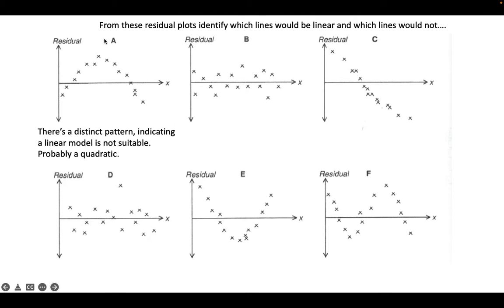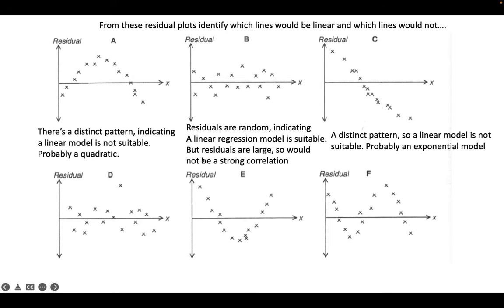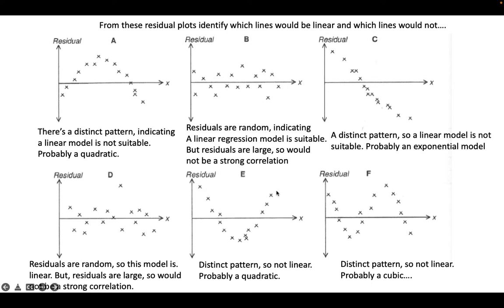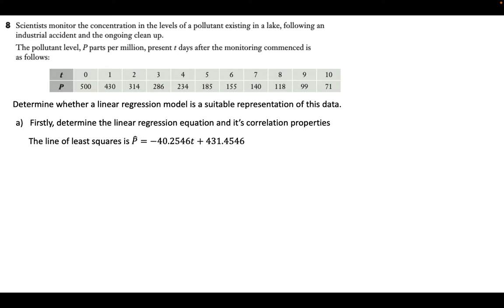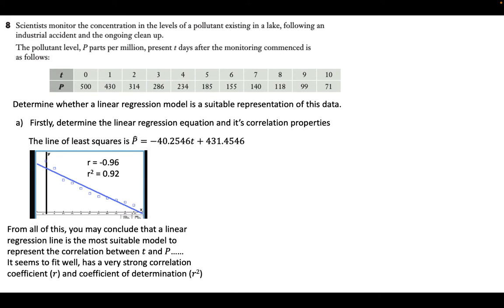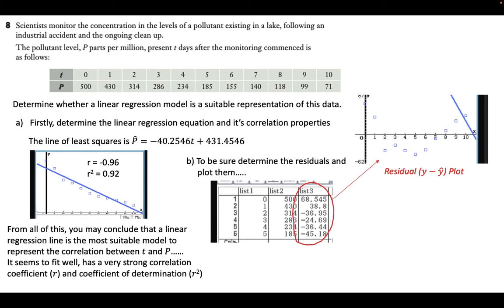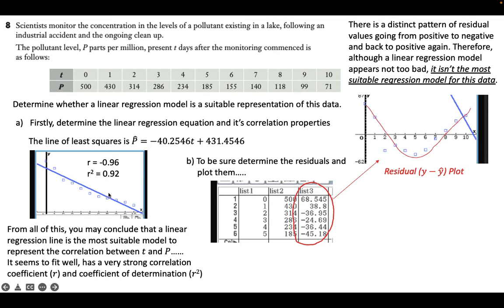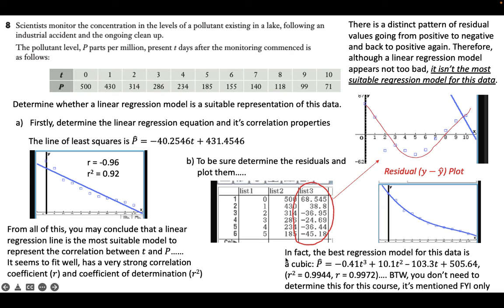LinearRegression IntroductionIntoResiduals Part3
Video 3 of 3 - introducing residuals in regression modelling of bivariate data: how to determine residuals (manually and with your ClassPad) and how to use residuals to determine the suitability of a linear regression model for the data.